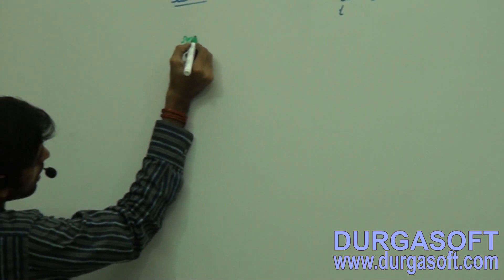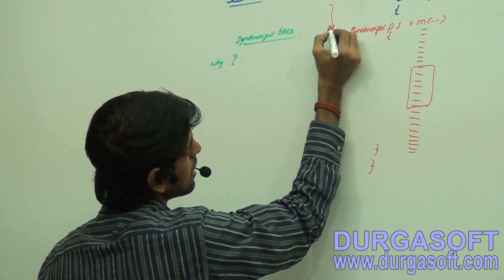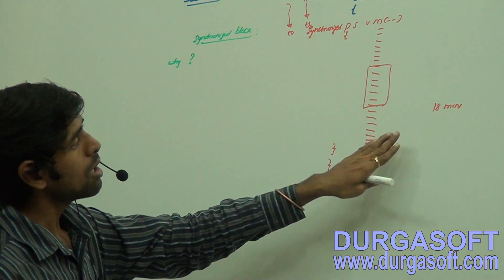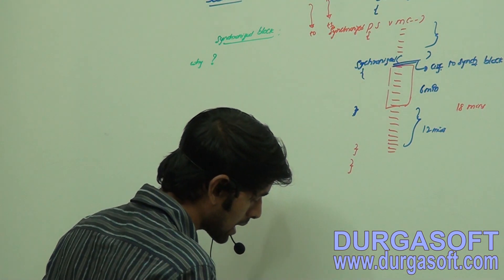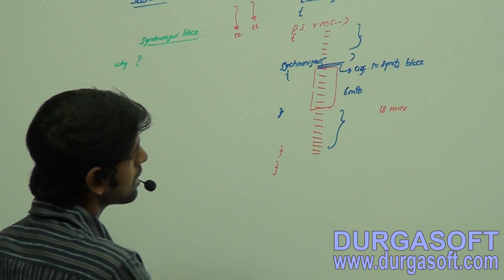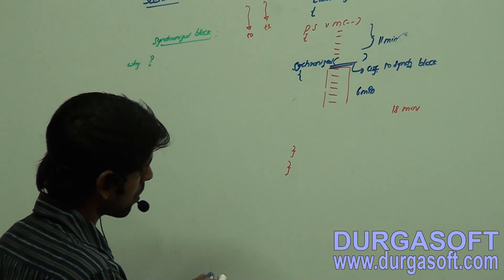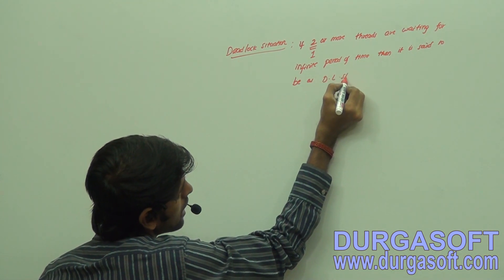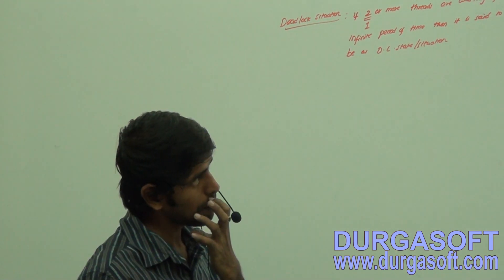Core Java-Multi-Threading-Synchronization Scenario-Part 6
This Video explains Corejava - Multi Threading | Synchronization Scenario. Training Tutorial delivered by our Trainer Anil.

Trainer Name : Mr.Anil
Course : Core Java
Topic : Synchronization Scenario
Methods of Training : Inclass, Online, Video based training

Location : 2nd Floor, Canara Bank Building, S.R Nagar, Hyderabad-500032